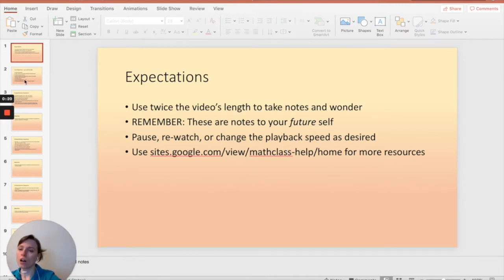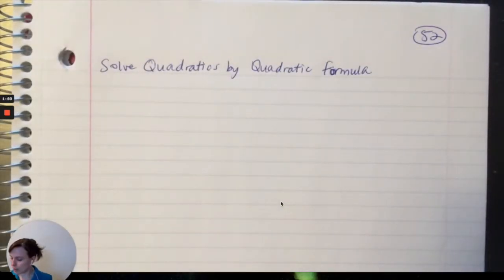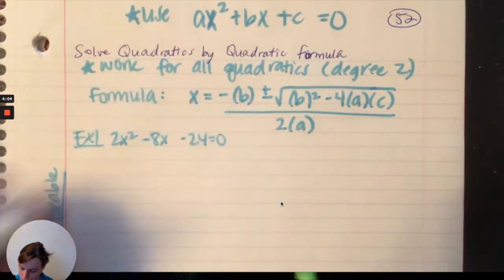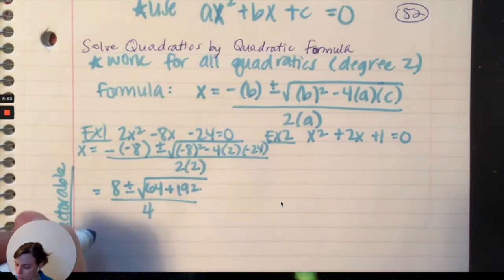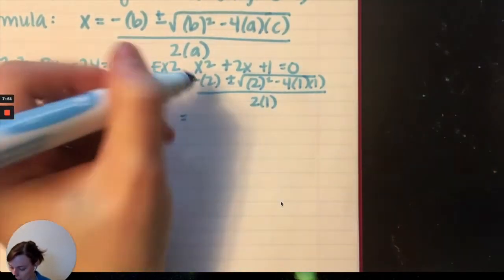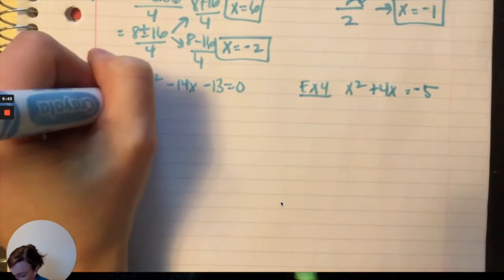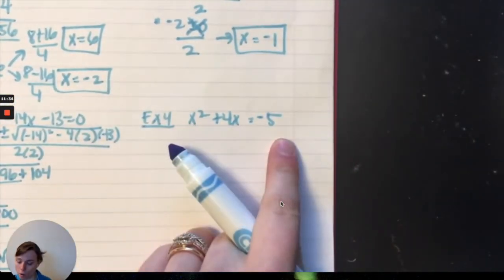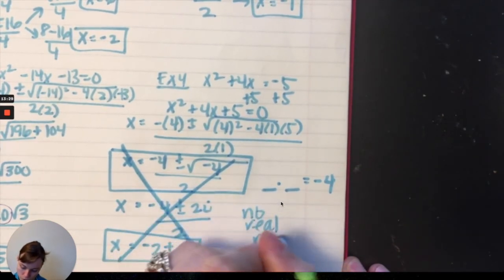Solve Quadratics by Quadratic Formula